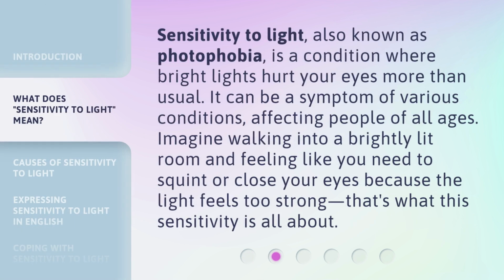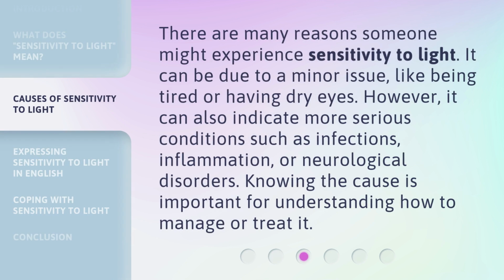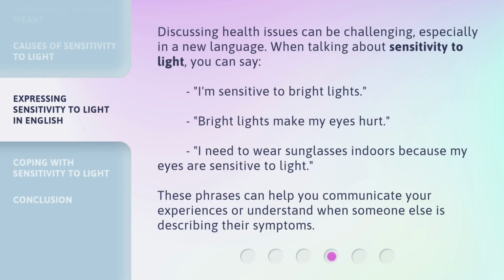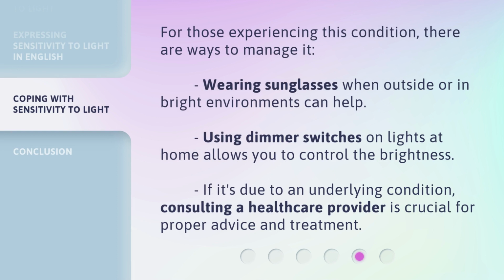Understanding Sensitivity to Light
Shine Bright: Understanding Sensitivity to Light • Explore the fascinating world of light sensitivity and learn how it affects our daily lives. Discover tips and tricks to manage sensitivity to light in this enlightening video.

00:00 • Introduction - Understanding Sensitivity to Light
00:33 • What Does "Sensitivity to Light" Mean?
01:00 • Causes of Sensitivity to Light
01:27 • Expressing Sensitivity to Light in English
01:56 • Coping with Sensitivity to Light